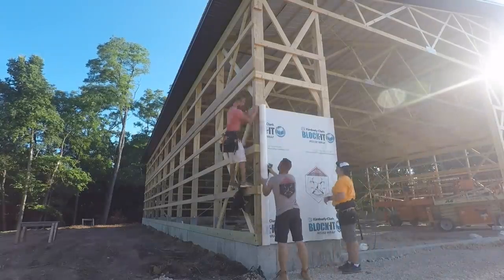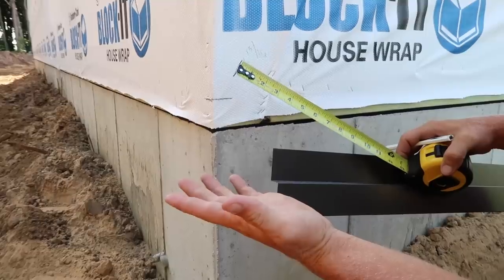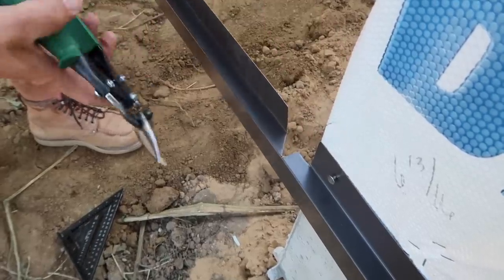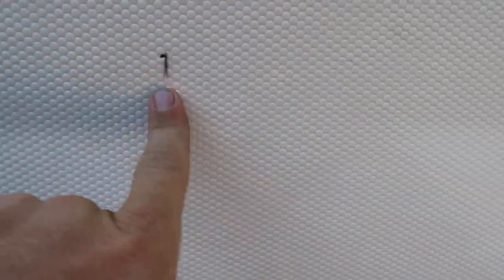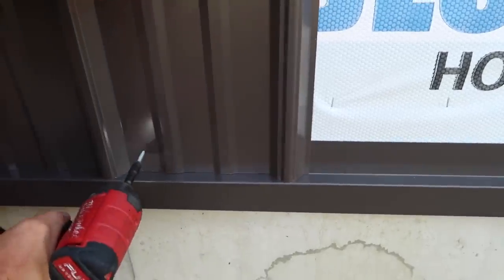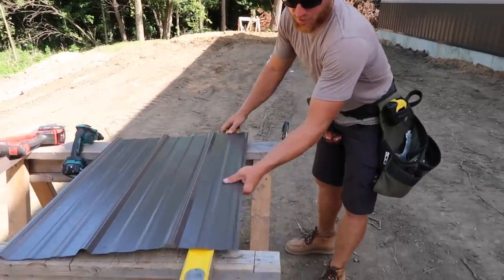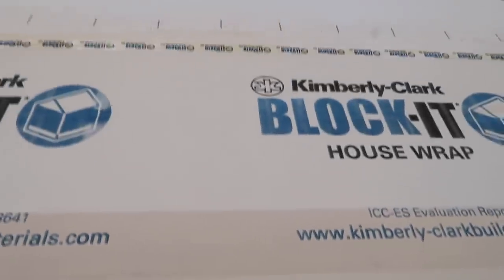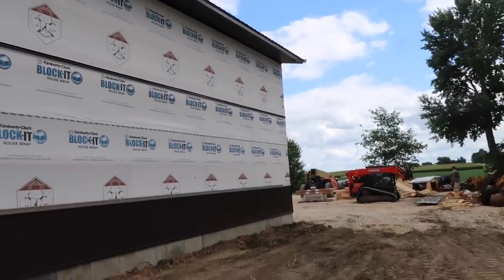Building the Dream: Episode 7, installing steel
In this video I show how we layout our walls for steel.  I also talk about the method we use to start with a perfectly level base trim.  We put up a ton of metal in one day, so stick around til the end to see just how much.

In this episode I also talk about a couple of the tools I personally prefer to use when installing steel.  Mainly the Milwaukee Surge and Makita XSF05Z screw gun.